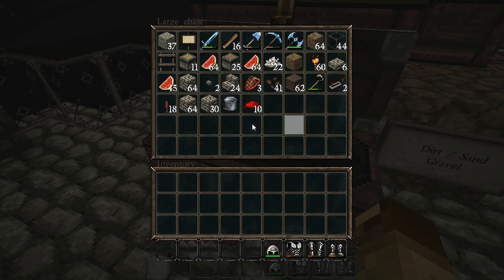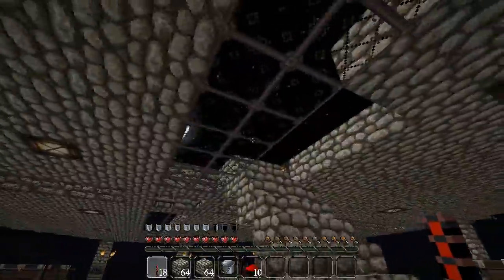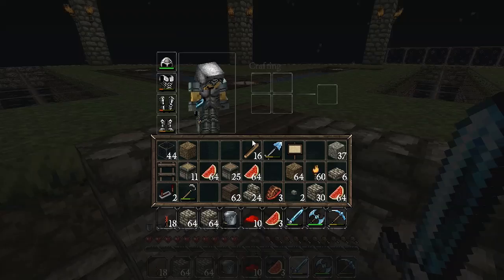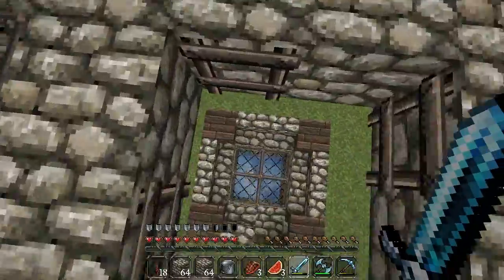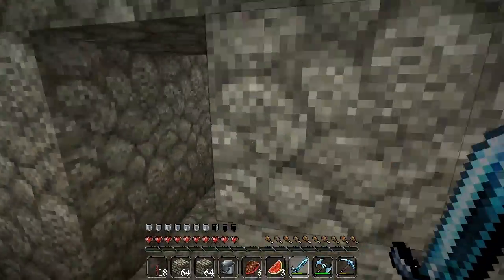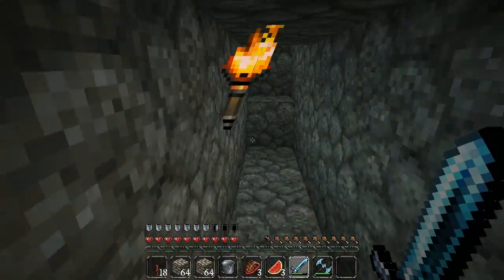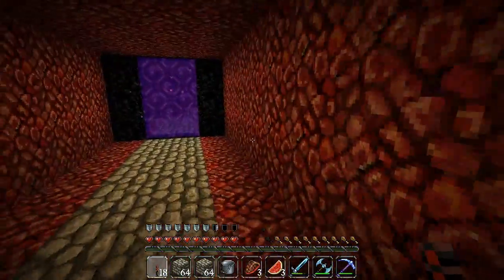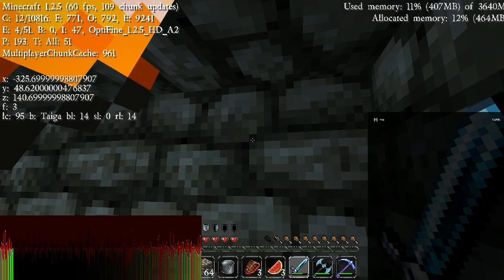Minecraft S1E11 - Farms, Slimes and Multiplayer, Oh My!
In this episode of my minecraft let's play I bring you up to speed on the projects I've been working on by showing off my melon farm, skeleton grinder, and slime chunk/farm that I've hollowed out. I've also converted things over to an SMP server and am looking for others to join and comment / make their own videos about playing with me / dual commentary via skype.

If you think you might be interested, please add me via skype (xalterax_decimar)